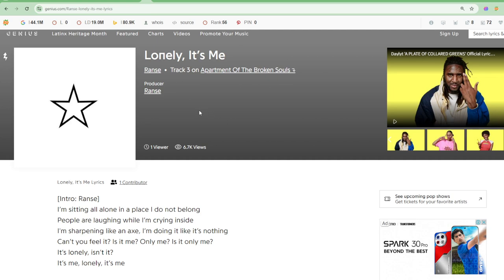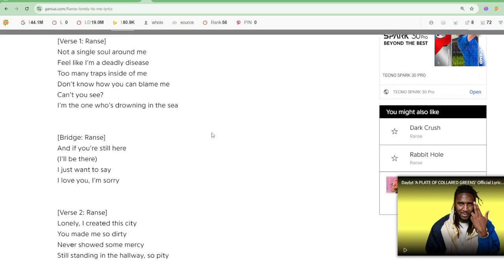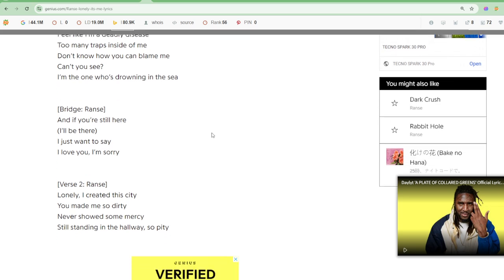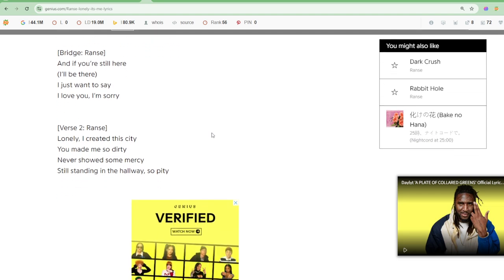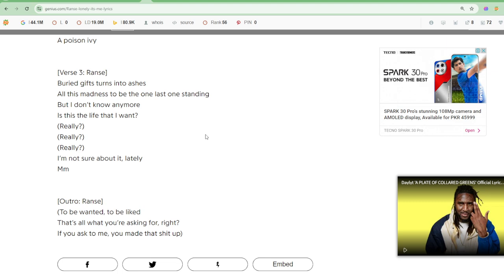Ranse - Lonely, It’s Me Lyrics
Track 3 on Apartment Of The Broken Souls
Lonely, It’s Me Lyrics
[Intro: Ranse]
I’m sitting all alone in a place I do not belong
People are laughing while I’m crying inside
I'm sharpening like an axe, I’m doing it like it’s nothing
Can’t you feel it? Is it me? Only me? Is it only me?
It’s lonely, isn’t it?
It’s me, lonely, it’s me

[Verse 1: Ranse]
Not a single soul around me
Feel like I’m a deadly disease
Too many traps inside of me
Don’t know how you can blame me
Can’t you see?
I’m the one who’s drowning in the sea

[Bridge: Ranse]
And if you’re still here
(I’ll be there)
I just want to say
I love you, I’m sorry

[Verse 2: Ranse]
Lonely, I creatеd this city
You made me so dirty
Nevеr showed some mercy
Still standing in the hallway, so pity

[Post-Chorus: Ranse]
I left the asylum a long time ago but it didn’t leave me
A poison ivy

[Verse 3: Ranse]
Buried gifts turns into ashes
All this madness to be the one last one standing
But I don’t know anymore
Is this the life that I want?
(Really?)
(Really?)
(Really?)
I’m not sure about it, lately
Mm

[Outro: Ranse]
(To be wanted, to be liked
That’s all what you’re asking for, right?
If you ask to me, you made that shit up)